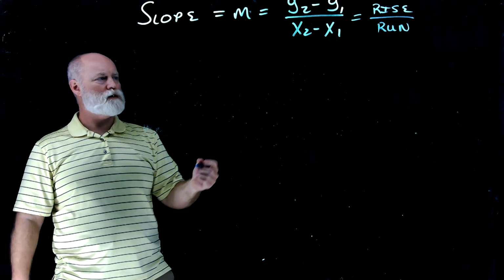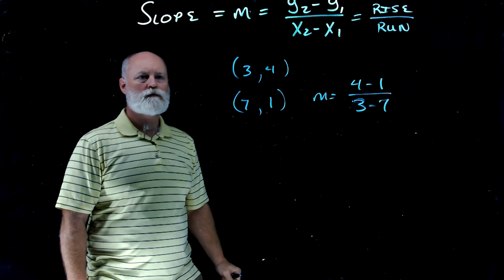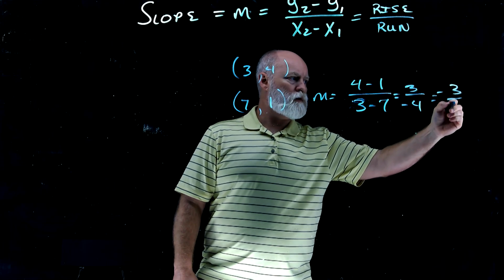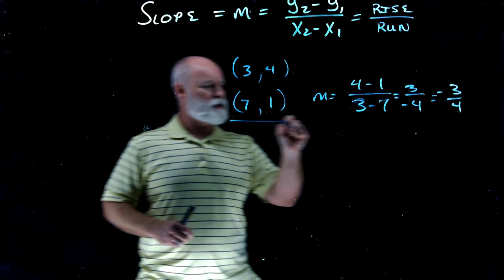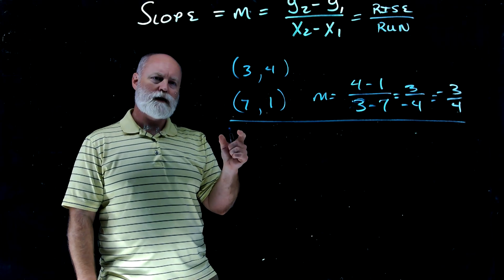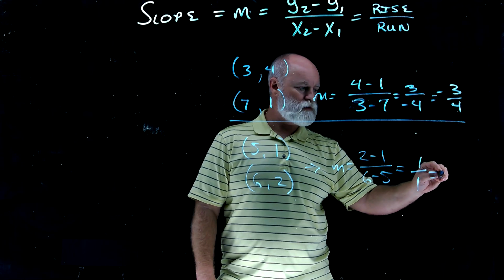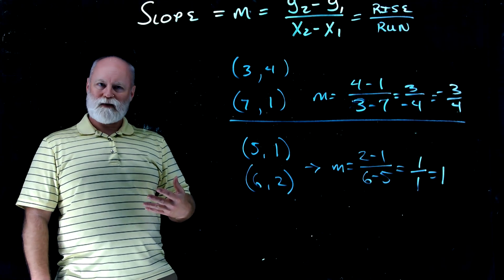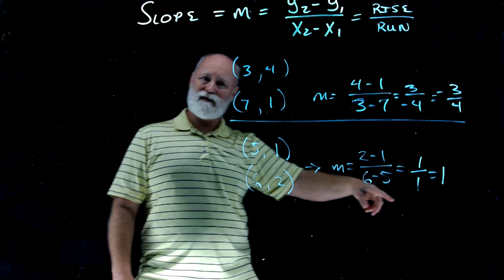Learning About Slope via Label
Students need labels to learn about new topics. But when do we introduce labels.